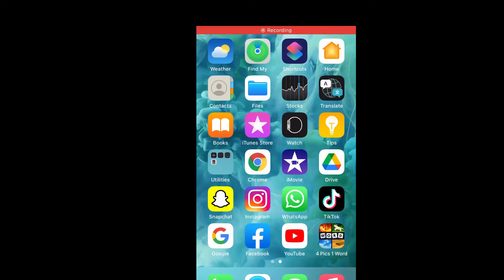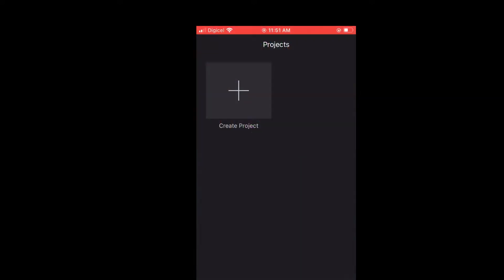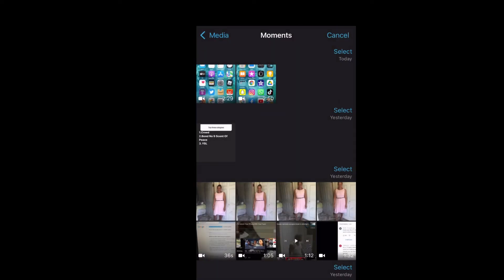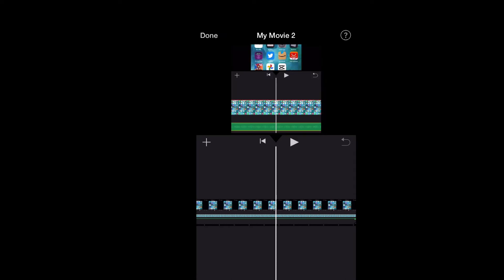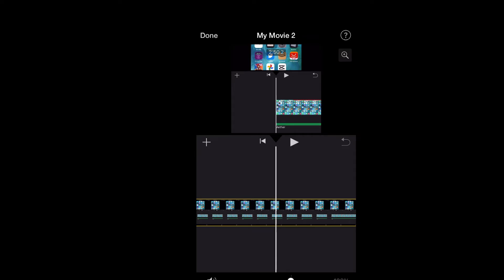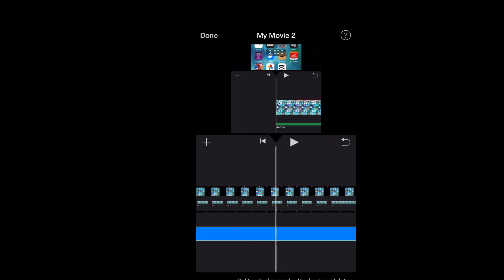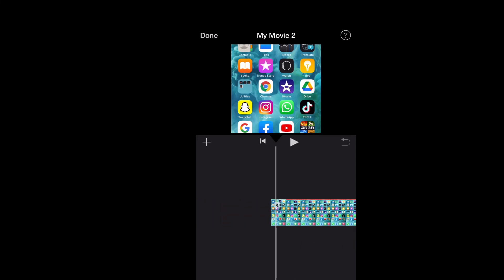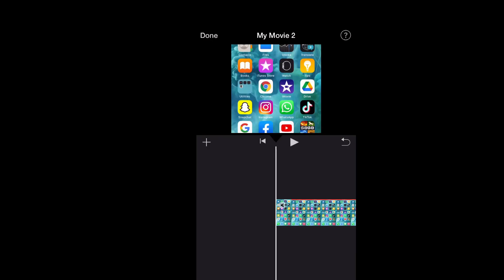how to remove background noise in imovie on iphone